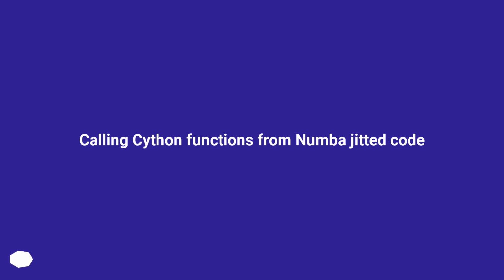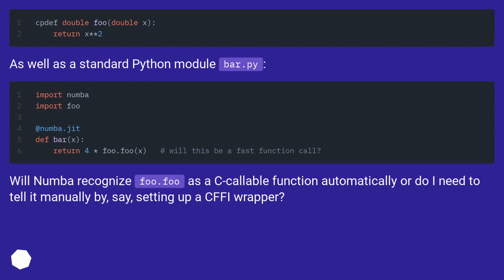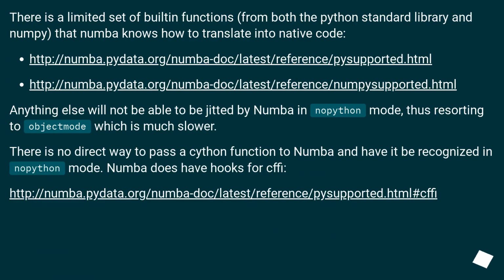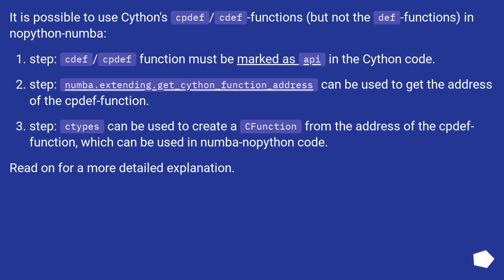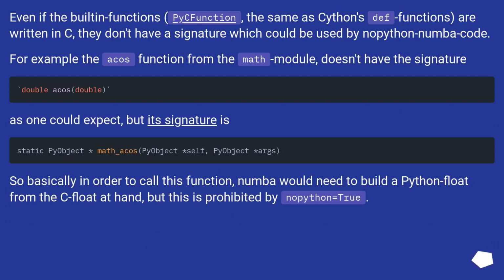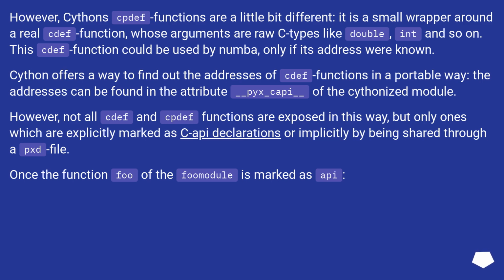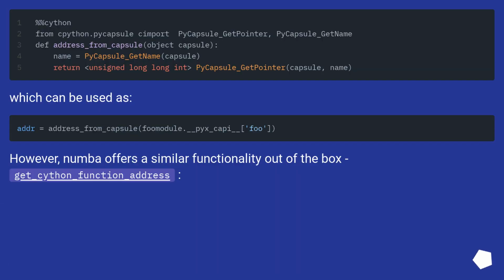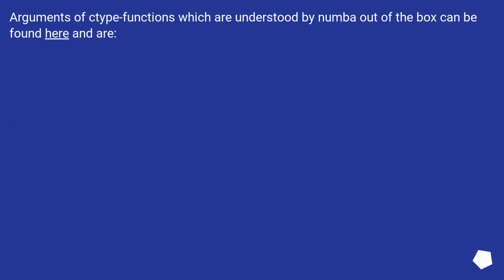Calling Cython functions from Numba jitted code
Chapters
00:00 Question
01:29 Accepted answer (Score 5)
02:40 Answer 2 (Score 9)
06:47 Thank you